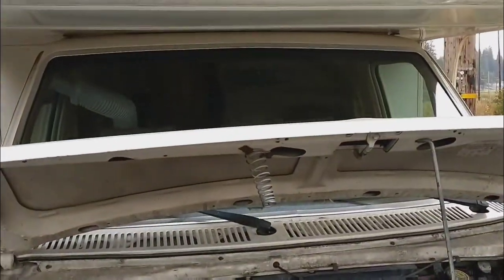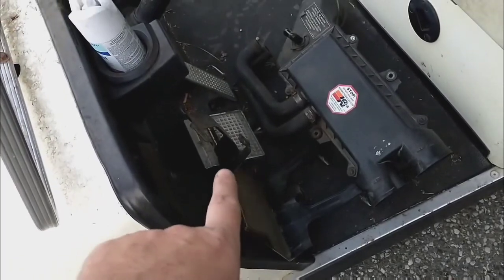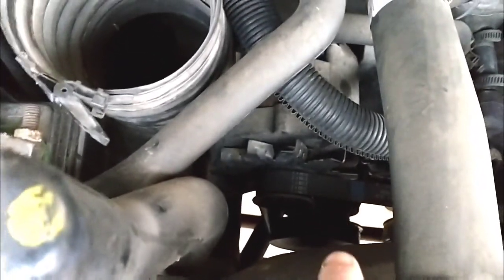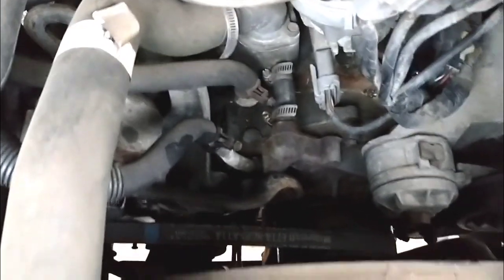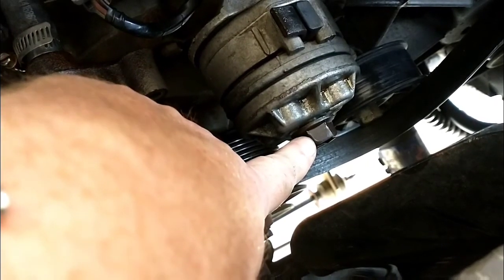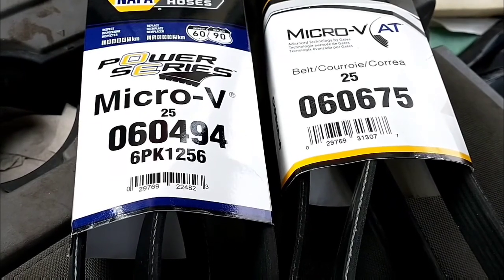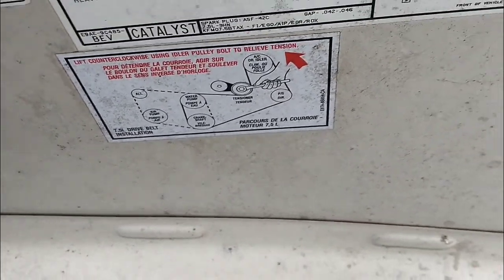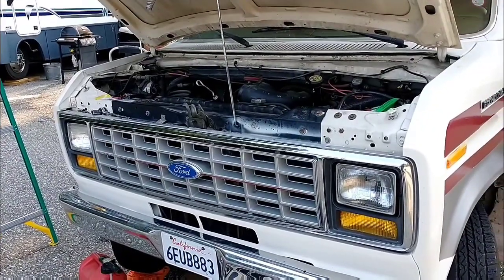Changing Belts on 88-89 Ford 7.5 liter 460 E350 Motorhome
This is an 88-89 motorhome, but this engine was in use for many vehicles in the 80s-90s and the general concepts apply to most older engines.